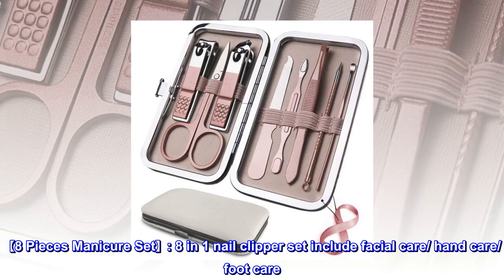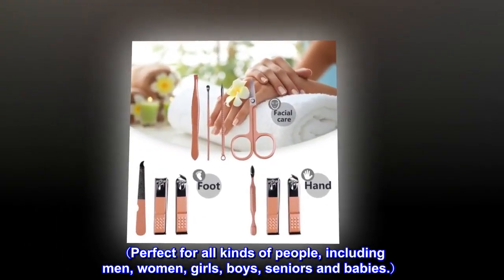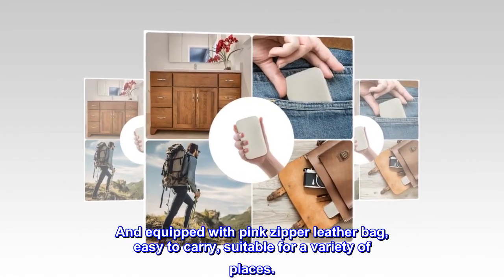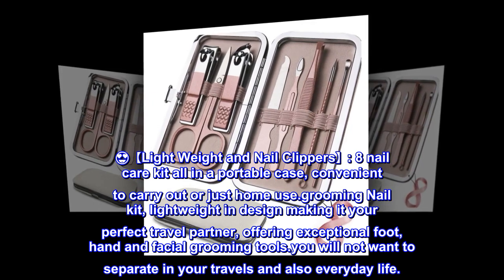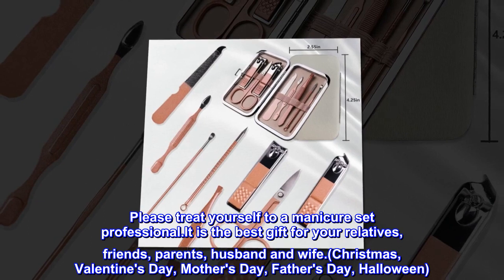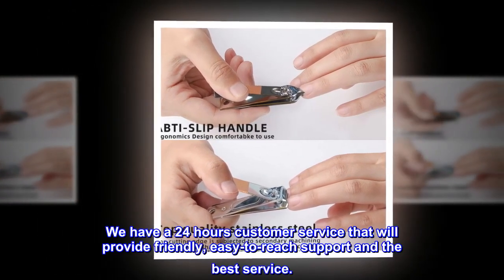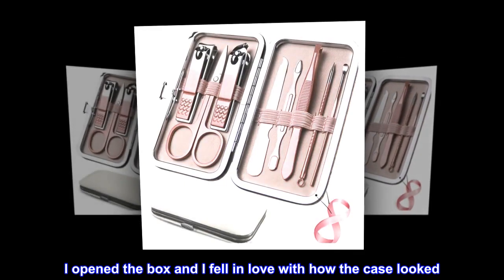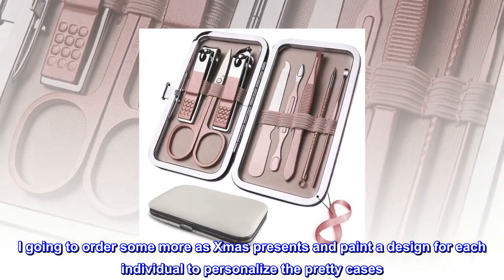Manicure Set 8 in 1 Nail Clipper Set,RedFlow Nail Clippers,Fingernail & Toenail Clippers,Manicure -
【8 Pieces Manicure Set】: 8 in 1 nail clipper set include facial care/ hand care/ foot care. Total nail clipper set comes with a leather case, make each conponent wear out less easily.can be used for eyebrows, ears, nose, fingernail, and toenail. （Perfect for all kinds of people, including men, women, girls, boys, seniors and babies.）
��【Cost-effective Manicure Kit】: The high-quality professional manicure and beauty kit contains 8 kinds of care tools for hands, feet and face, which is more economical and affordable than buying it separately. And equipped with pink zipper leather bag, easy to carry, suitable for a variety of places.
��【Light Weight and Nail Clippers】: 8 nail care kit all in a portable case, convenient to carry out or just home use.grooming Nail kit, lightweight in design making it your perfect travel partner, offering exceptional foot, hand and facial grooming tools.you will not want to separate in your travels and also everyday life.
��【Unique Gift】：Do you want to give an excellent quality gift which both are unique and memorable to give a surprise for your families and friends. Please treat yourself to a manicure set professional.It is the best gift for your relatives, friends, parents, husband and wife.(Christmas, Valentine's Day, Mother's Day, Father's Day, Halloween)
��【Best Customer Service】: Our product has 12 months quality warranty.If you have any problems with our product. We have a 24 hours customer service that will provide friendly, easy-to-reach support and the best service.
Love the kit
When the kit came I was excited. I opened the box and I fell in love with how the case looked. When I opened the case everything was as pictured i tested almost all nail products. There are no dull clippers or files. I am actually 100% satisfied so far. I going to order some more as Xmas presents and paint a design for each individual to personalize the pretty cases